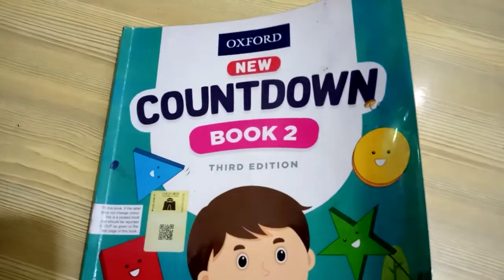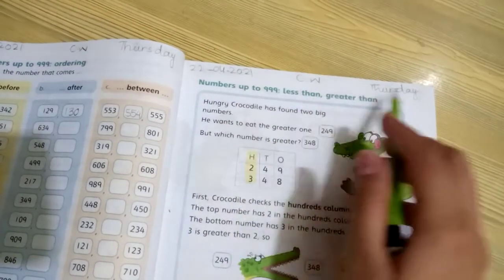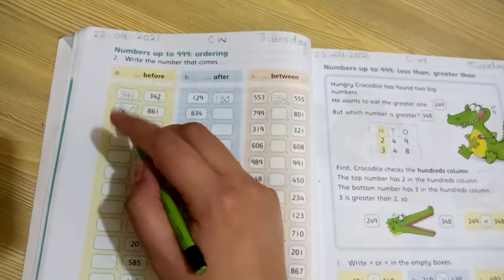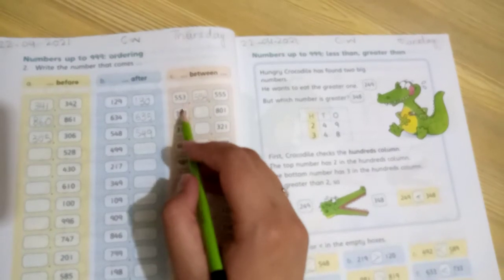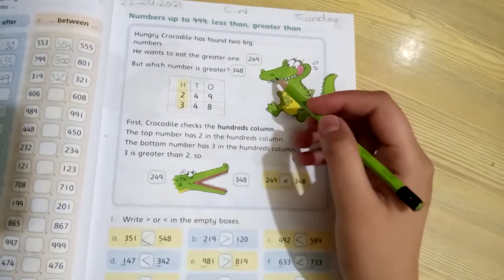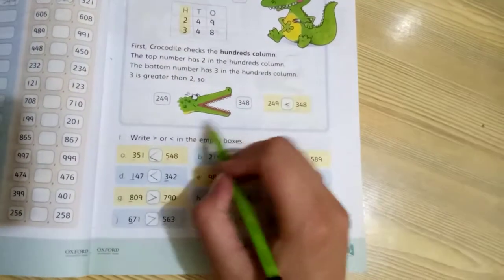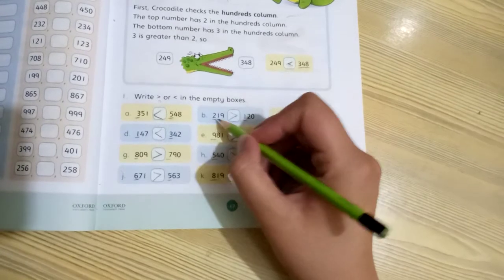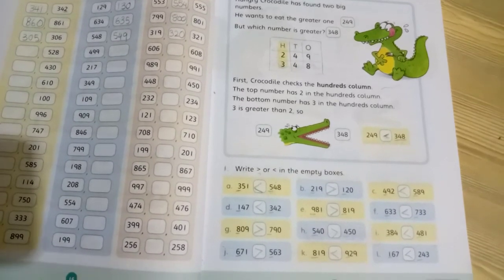Grade 2 (Maths)Tayyaba Babar.Date22-04-2021,Lecture#8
Unit#1
Numbers
Page#16 and 17
(on book)